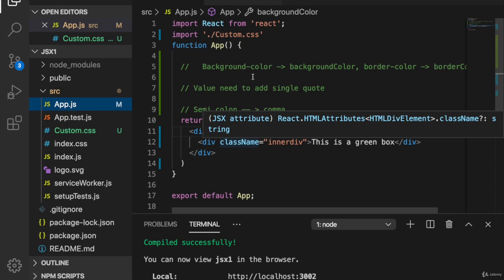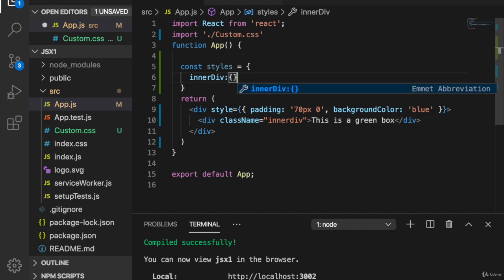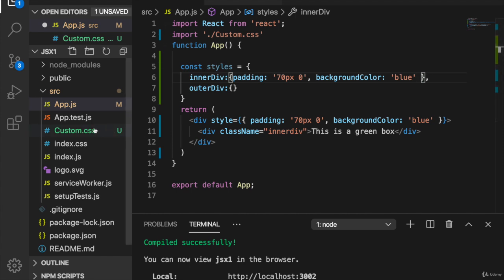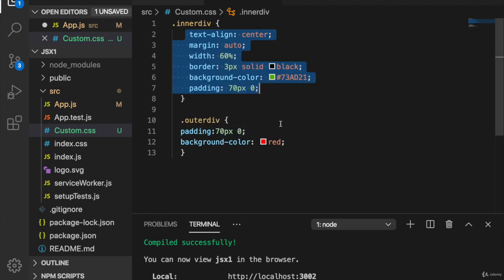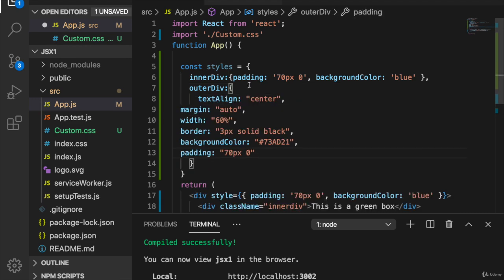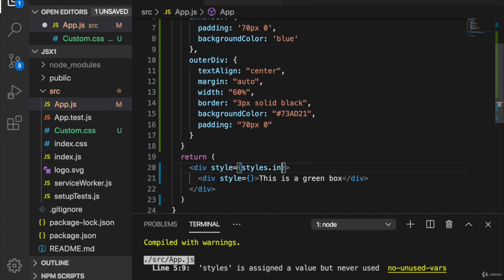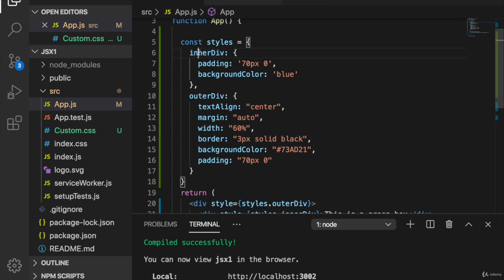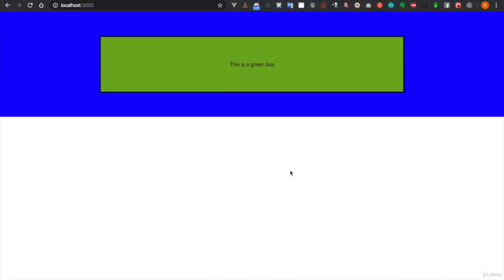React Styles Object Explained | Inline Styling with JavaScript Objects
🧠 In this video from Digital Marts’ React Hook & Redux Complete Guide, we dive into one of the key styling methods in React — the Styles Object.

You’ll learn:

✅ What is the style object in React
✅ How to define and apply styles using JavaScript objects
✅ Naming conventions: camelCase instead of kebab-case
✅ Dynamically updating styles based on props and state
✅ Best practices for reusability and performance

📌 Styles Object is a powerful way to manage inline CSS in a clean and scalable way using JavaScript.

🎯 Perfect for beginners aiming to master React styling techniques and dynamic UI design.